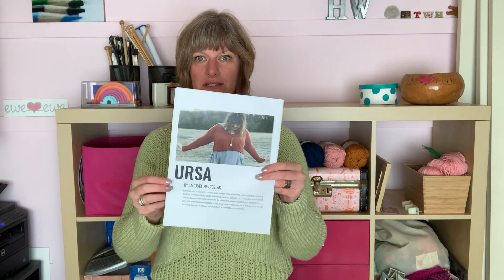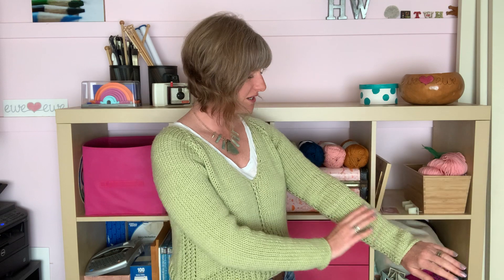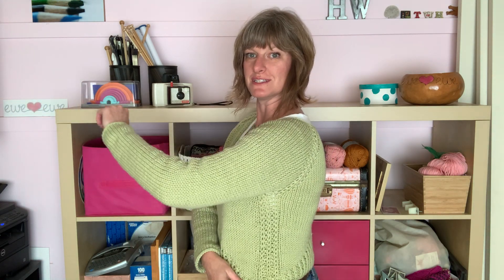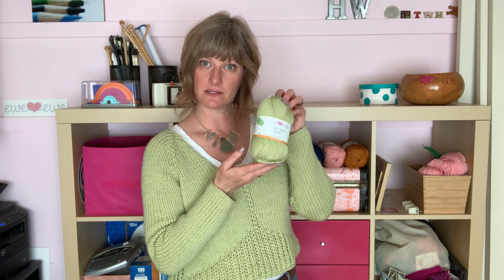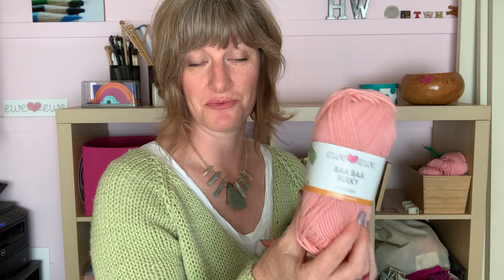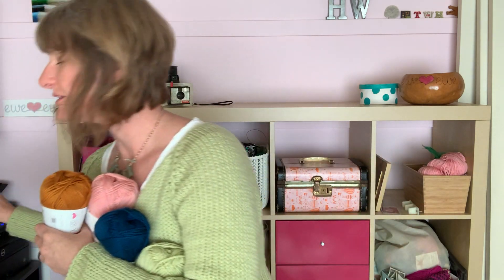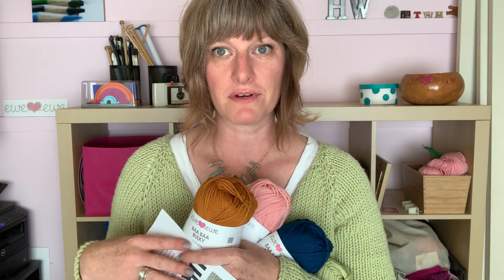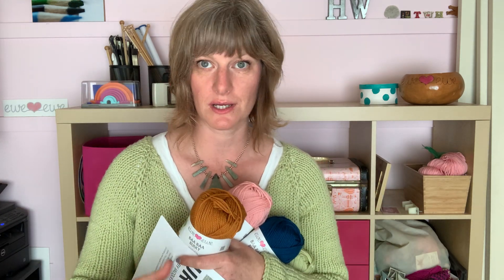Ursa Sweater knitting pattern designed by Jacqueline Cieslak knit in Ewe Ewe Baa Baa Bulky yarn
Get the details about how to knit the Ursa sweater pattern using Ewe Ewe Baa Baa Bulky merino wool yarn.